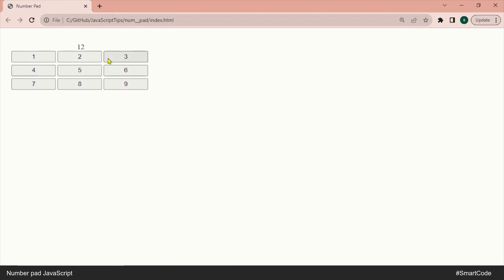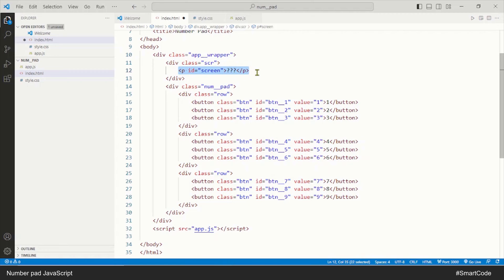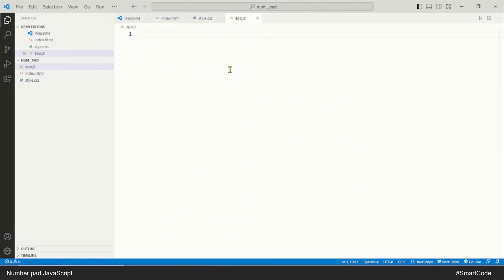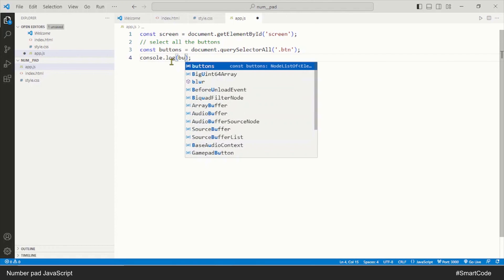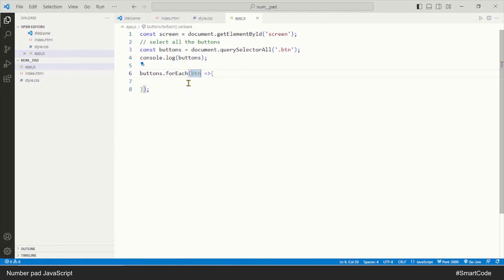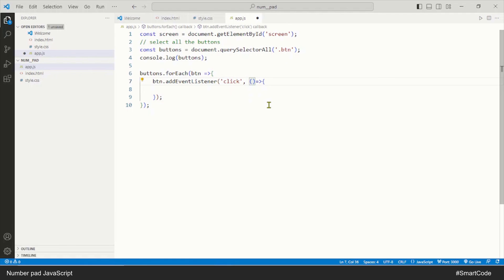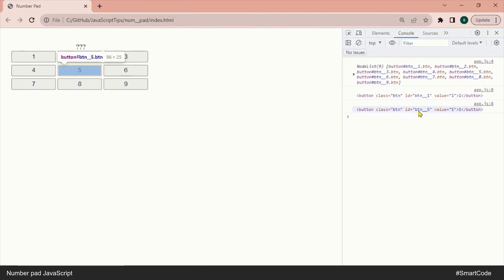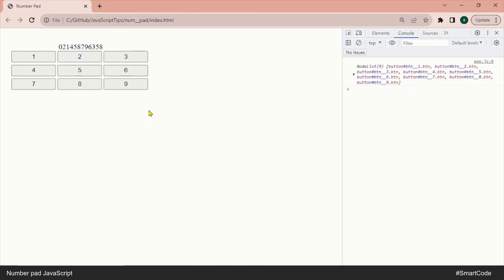Program number pad in JavaScript | JavaScript tutorials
Description:
In this tutorial you will learn to code a number pad in JavaScript. We will try to write good and effective cod that you can use in your assignment and projects.

Your instruction in this video is Salar Asker Zada